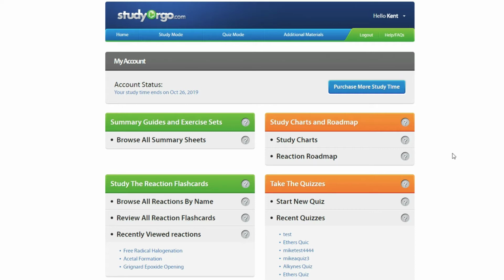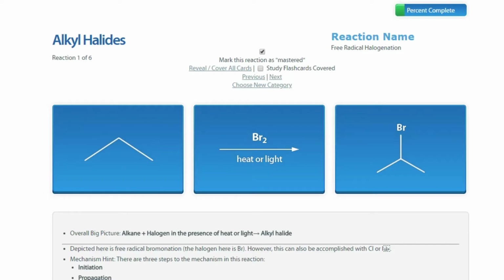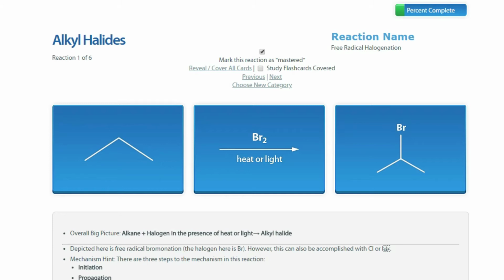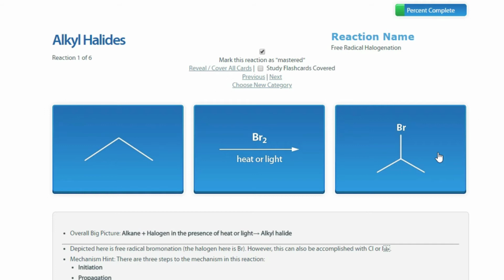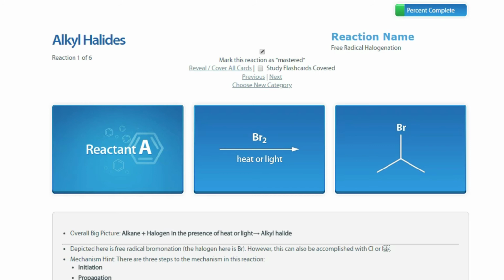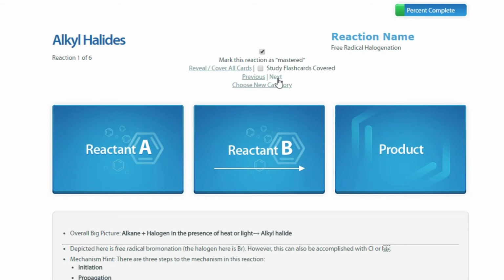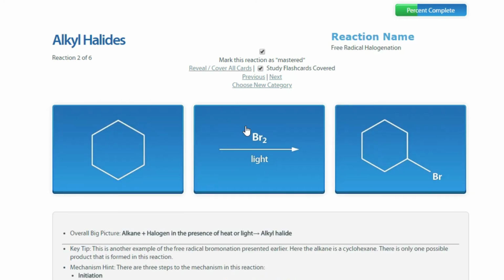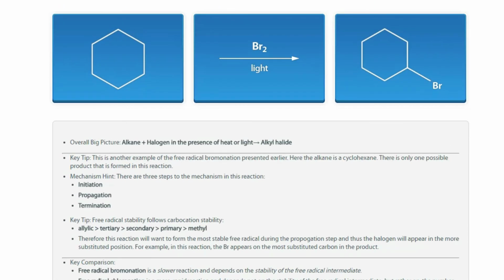Organic Chemistry Tutorial Video #3 - Study Mode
Third video of a series that describes how to use our program. This video focuses on how to use our Study Mode Reaction Flashcards.